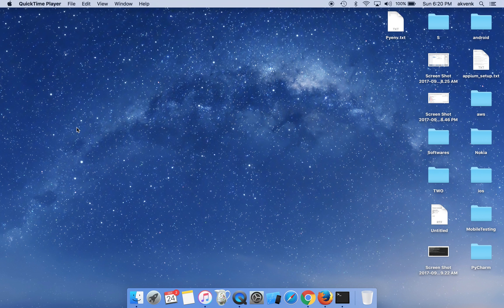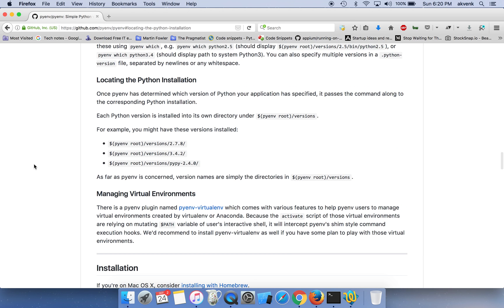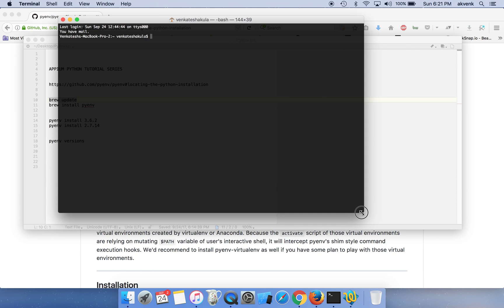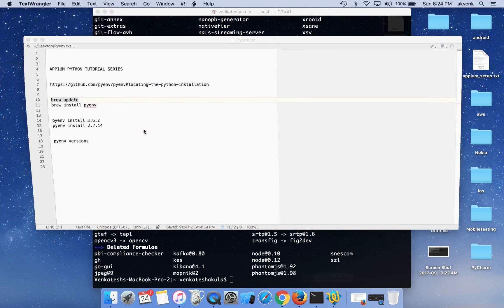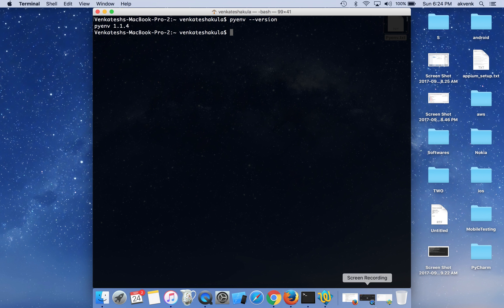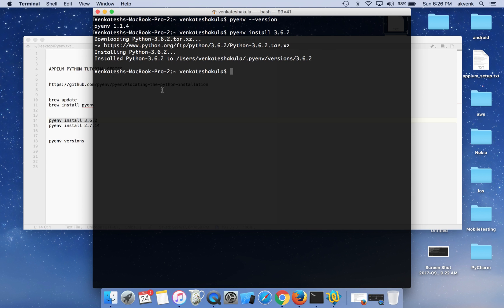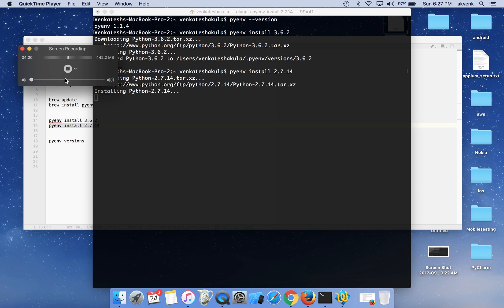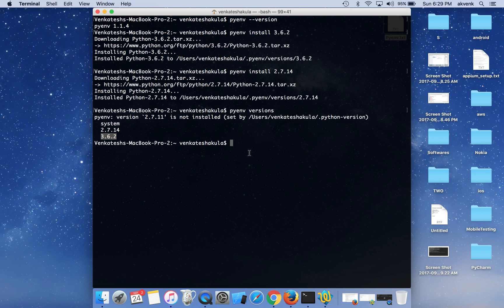How to Install pyenv in Mac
APPIUM PYTHON TUTORIAL SERIES:

Appium Beginners - Setting up Appium in Mac, this video covers the following for-

1. pyenv installation in Mac using brew
2. Install Python inside pyenv

Commands:

brew update
brew install pyenv

pyenv install 3.6.2
pyenv install 2.7.14

pyenv versions